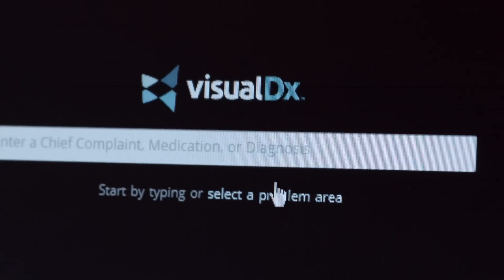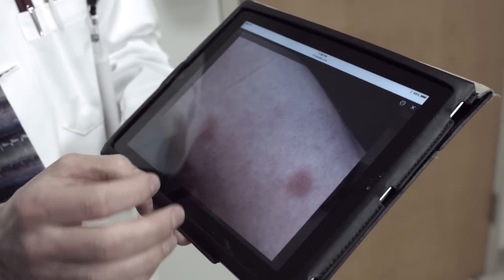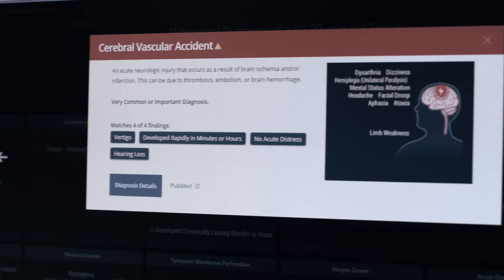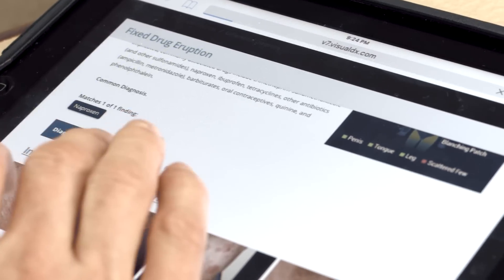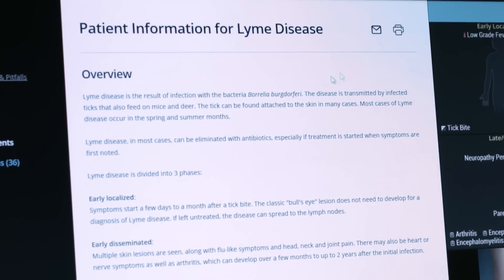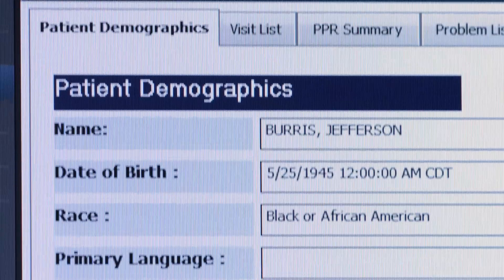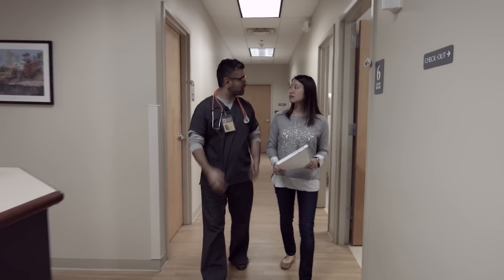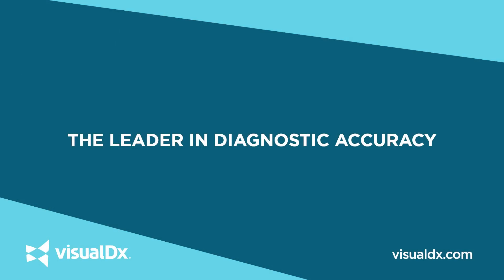VisualDx: The Leader in Diagnostic Accuracy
VisualDx is the go-to tool for fast, accurate decision making. Quickly build a differential to evaluate the possibilities, compare variations, and improve diagnostic accuracy at the point of care. VisualDx is the leader in clinical decision support, used in over 1,500 hospitals and institutions over 50% of the U.S. medical schools.